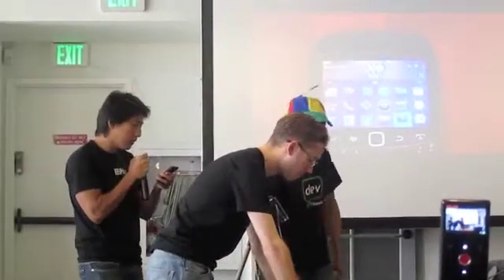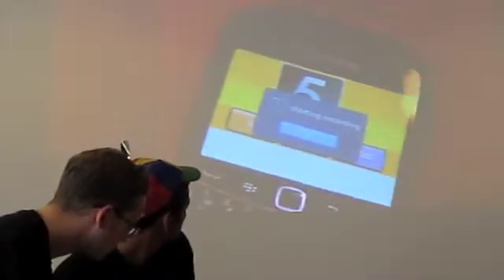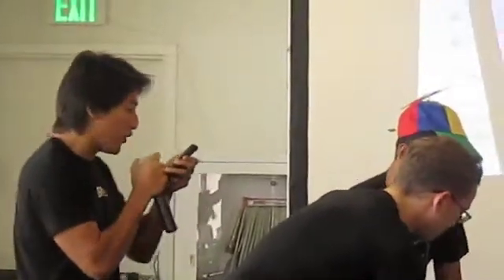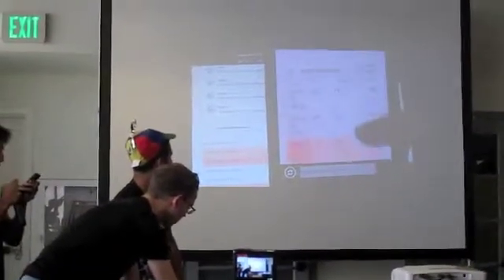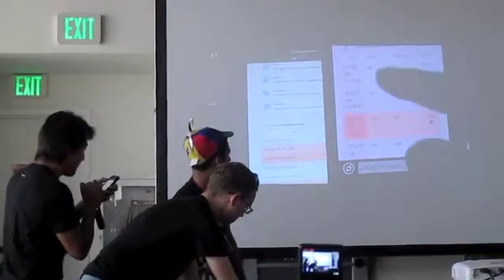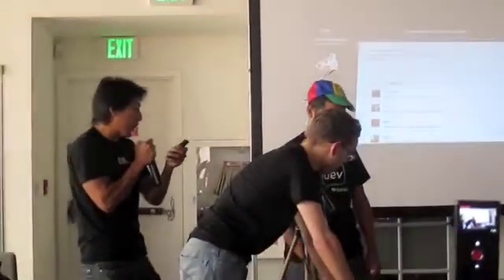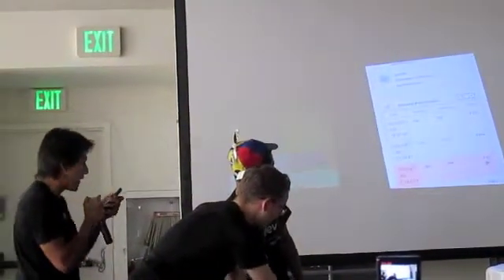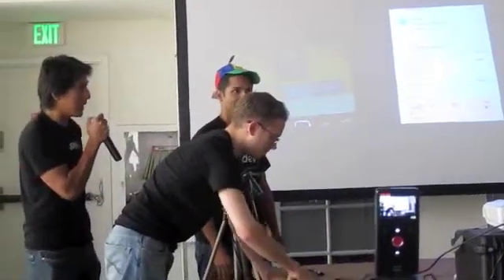AT&T Speech API Hackathon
Our team won 1st Place for usage of AT&T Speech API for a children's app Flashcard Kid at the AT&T Mobile App Hackathon in July 27, 2012. Flashcard Kid is a WebWorks app for BlackBerry Bold 9900.
Speech API Advantages.

Do you need an App?

Supports speech-enabled apps that run on virtually any device and cellular network in the United States. We build, maintain, and tune the speech contexts for you. Native and HTML5-based SDKs. Optimized speech contexts, including:
        - Web Search Speech to Text
        - Business Search Speech to Text
        - Voicemail-to-text
        - SMS Speech to Text
        - Question and Answer Transcription
        - TV Speech to Text
        -G eneric Speech to Text

Speech transcription is powered by the AT&T WATSON℠ speech engine, which continuously improves accuracy by "learning" different accents and speech patterns. AT&T WATSON has been used internally for more than 20 years, and AT&T has accumulated over 600 patents on the technology.